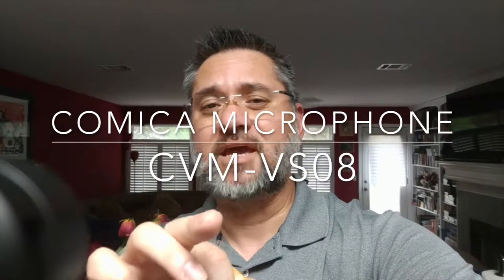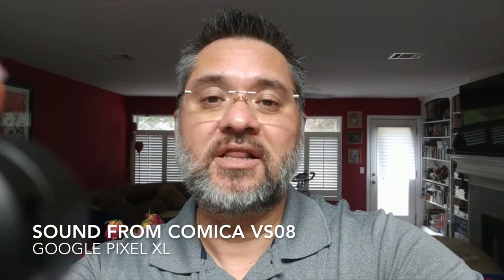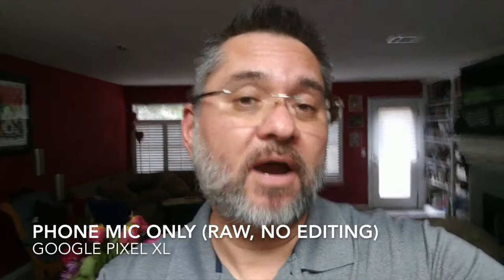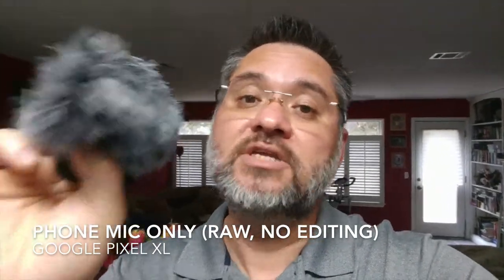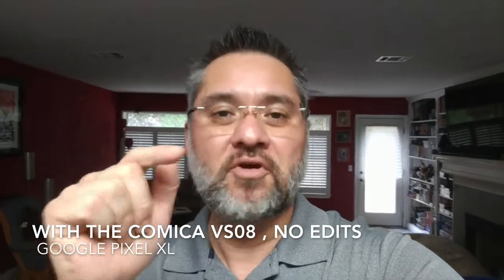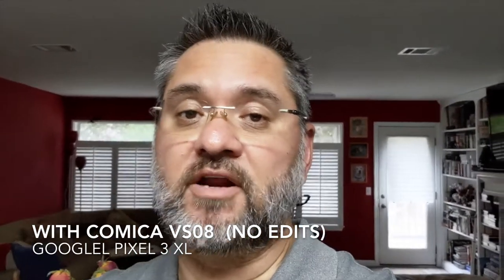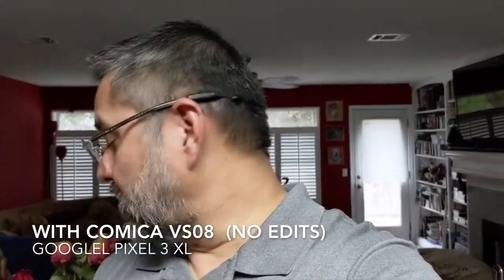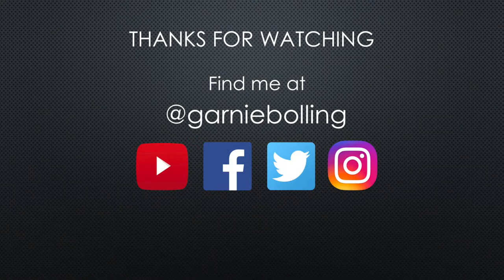Perfect for those just starting to Vlog cell phone microphone: Comica CVM VS08 review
Looking for a Microphone for your cell phone ?
here you go... the Comica CVM VS08
uses your phones 3.5mm audio jack to record your moments.
Perfect for those starting off in vlogging.